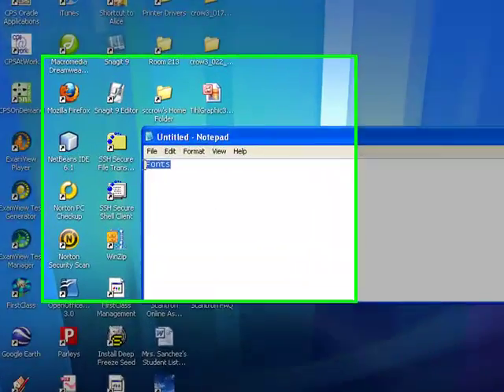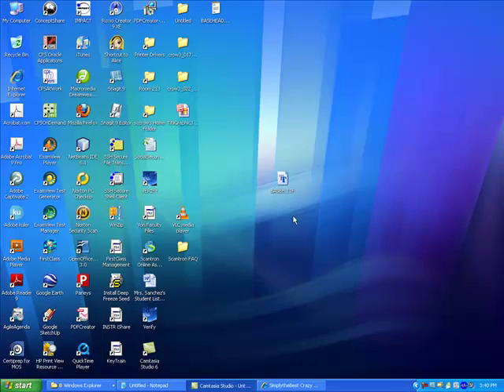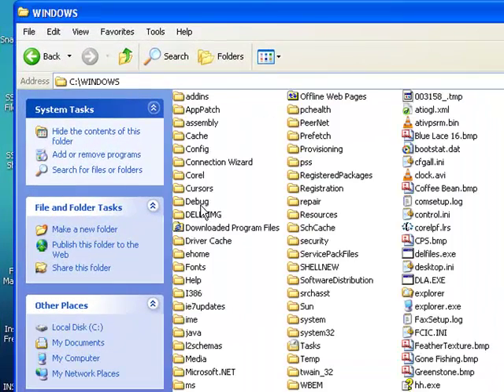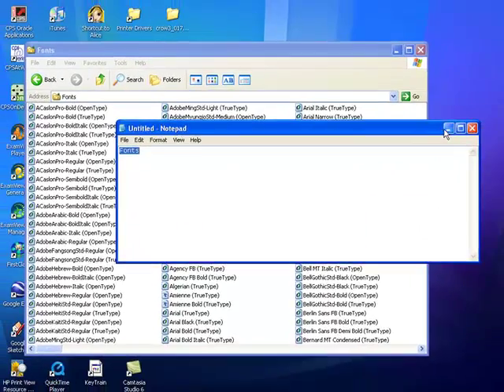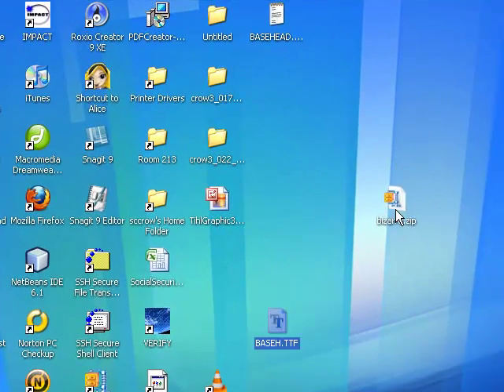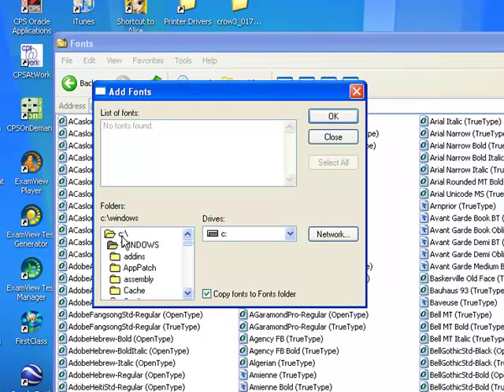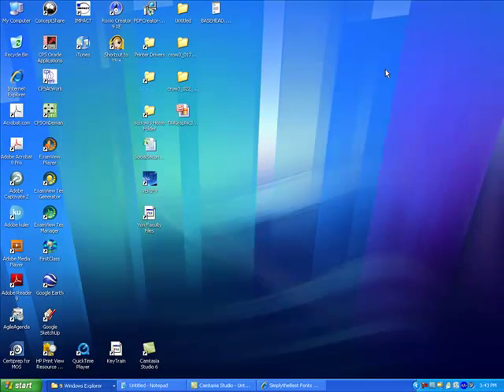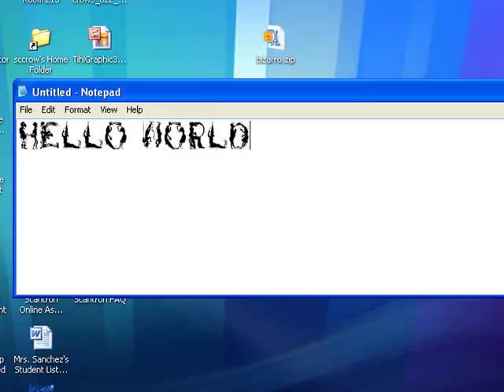Installing Fonts In Windows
This tutorial shows how to install fonts in windows.